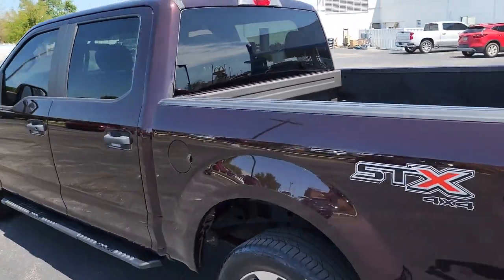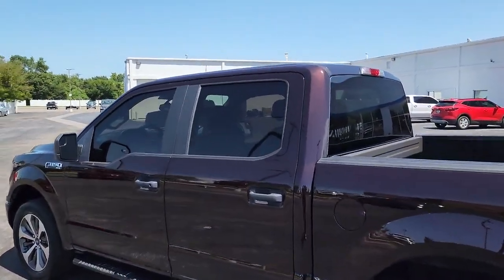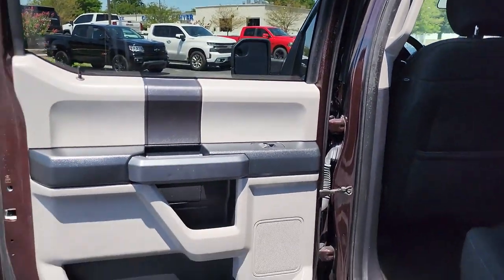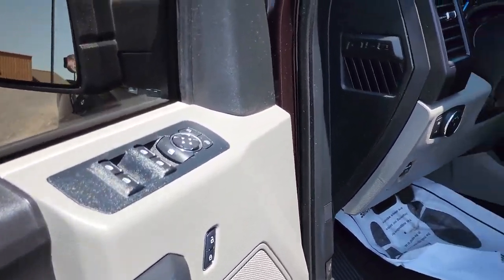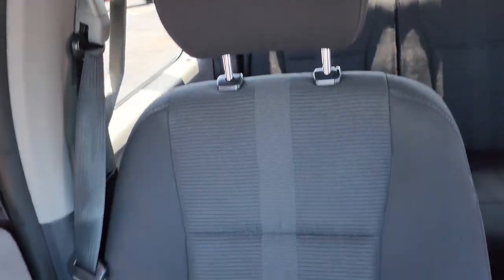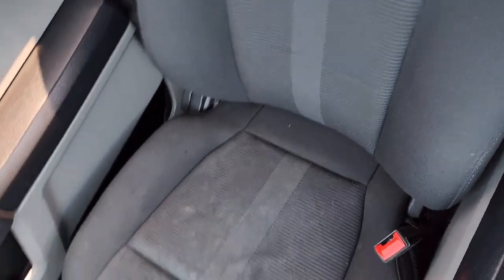2019 Ford F-150 Muskogee, Tulsa, Broken Arrow, Owasso, Claremore, OK P334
Magma Red Used 2019 Ford F-150 available in Muskogee, Oklahoma at Jay Hodge Chevrolet. Servicing the Tulsa, Broken Arrow, Owasso, Claremore, OK area.

Jay Hodge Chevrolet
144 W Shawnee St

Experience the TOTALLY NEW Jay Hodge Chevrolet in Muskogee!!!Recent Arrival! 2019 Magma Red Ford F-150 XL 4WD 10-Speed Automatic 5.0L V8 This Ford F-150 has many features and is well equipped including 4WD.Odometer is 30612 miles below market average!We are open for business and were prioritizing your health and safety. Test drives delivered to your home or work deals made over the phone or email complimentary delivery of vehicles and paperwork. From the comfort of your home you can shop get pricing and trade value. We will deliver your vehicle and paperwork.
ENGINE: 5.0L V8  -inc: auto start-stop technology and flex-fuel capability  GVWR: 7 000 lbs Payload Package  3.31 Axle Ratio,Four Wheel Drive,Power Steering,ABS,4-Wheel Disc Brakes,Brake Assist,Steel Wheels,Tires - Front All-Terrain,Tires - Rear All-Terrain,Conventional Spare Tire,Tow Hooks,Intermittent Wipers,Variable Speed Intermittent Wipers,Daytime Running Lights,Automatic Headlights,Automatic Highbeams,AM/FM Stereo,Auxiliary Audio Input,Cloth Seats,Split Bench Seat,Pass-Through Rear Seat,Rear Bench Seat,Adjustable Steering Wheel,A/C,Passenger Vanity Mirror,Immobilizer,Stability Control,Front Side Air Bag,Front Collision Mitigation,Tire Pressure Monitor,Driver Air Bag,Passenger Air Bag,Passenger Air Bag Sensor,Front Head Air Bag,Rear Head Air Bag,Child Safety Locks,Back-Up Camera